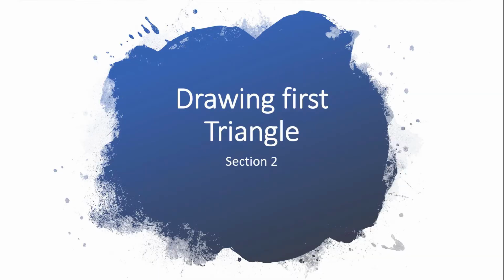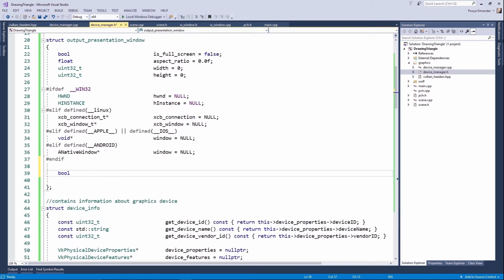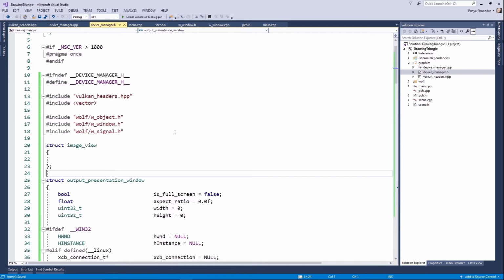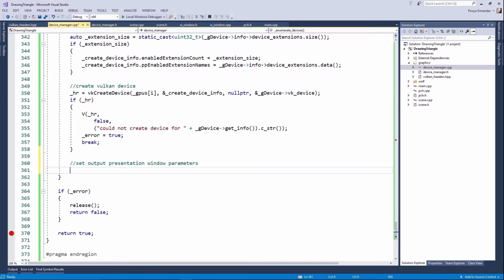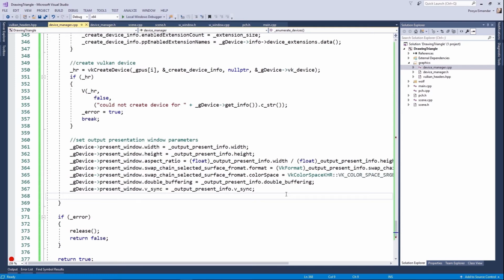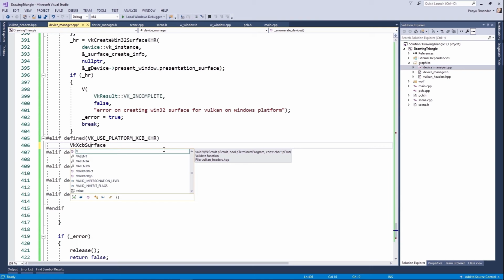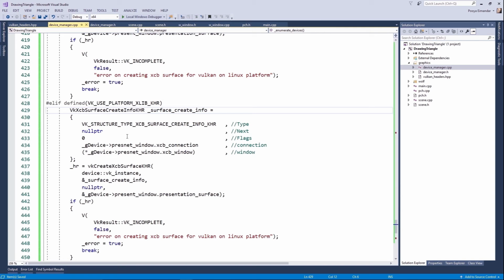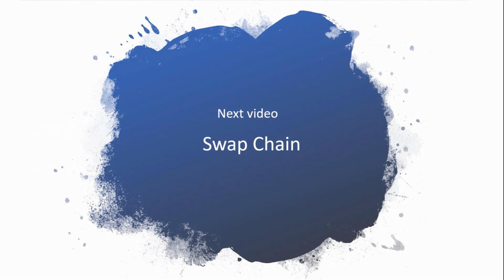Vulkan from ZERO to HERO: 2.5 Window Surface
Hello

My name is Pooya Eimandar , leader of PlayPod, CEO at BaziPardaz, founder of and author at PackT .

Best
Pooya